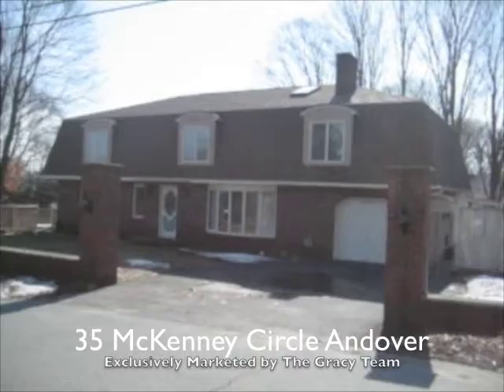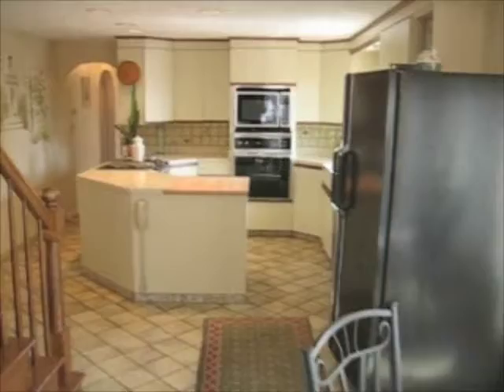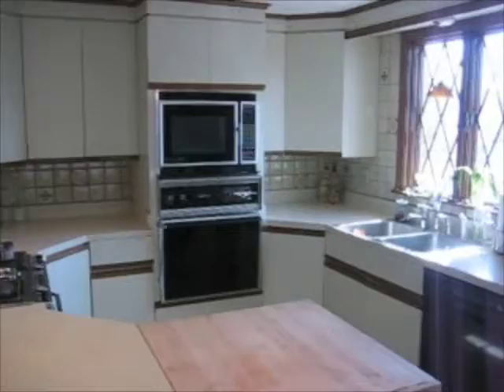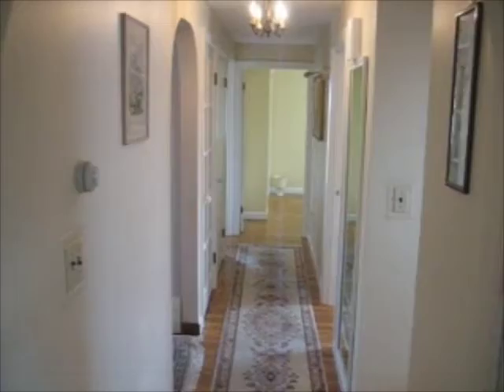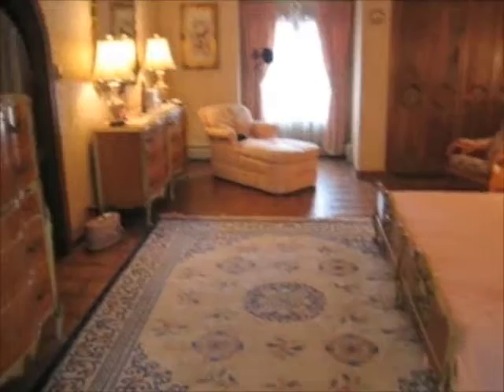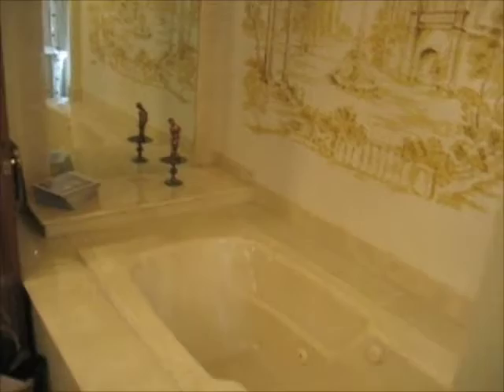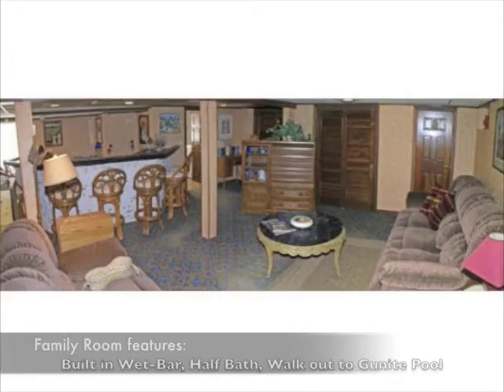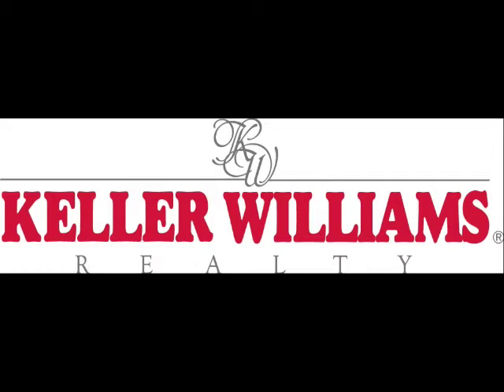35 McKenney Cir Andover Video Tour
Andover MA real estate, The Gracy Team Keller Williams Realty. This well loved home has an open versatile flr plan. It boasts 4+ bedrms,2 full & 2 half baths eat in kit & Fireplaced liv rm. The giant master suite is exceptional w/an enormous vaulted ceil sitting area, a private office, & loft area.It also features his & hers closets & wood parquet flrs. Relax in the mstr bath spa tub or the 10x7 foot sauna. If you like to entertain the finished lower lvl w/built in bar and large living space has a walk out to the landscaped yard & inground gunite pool.